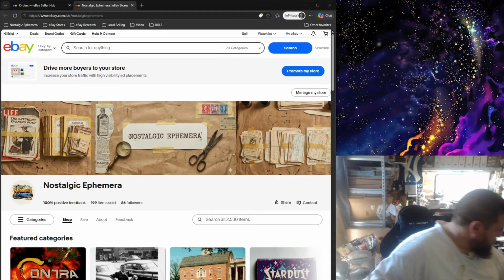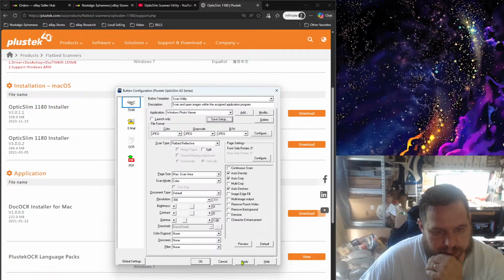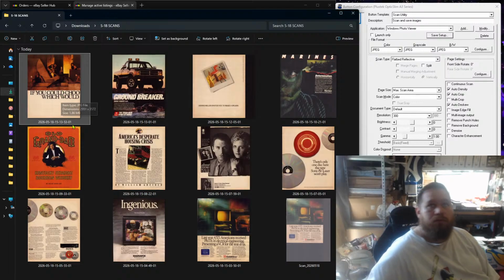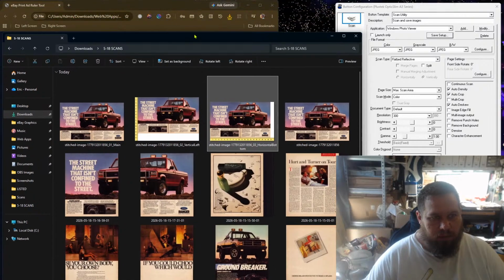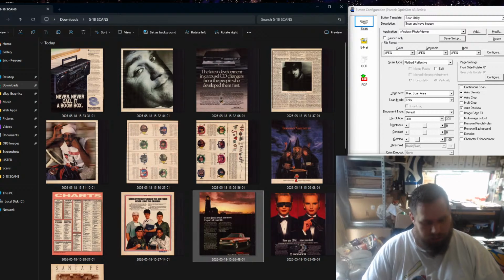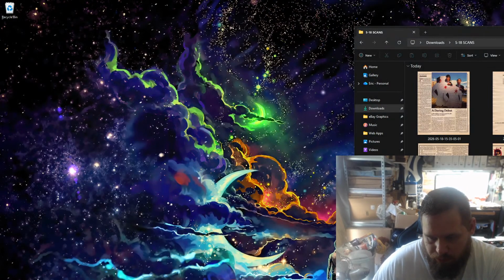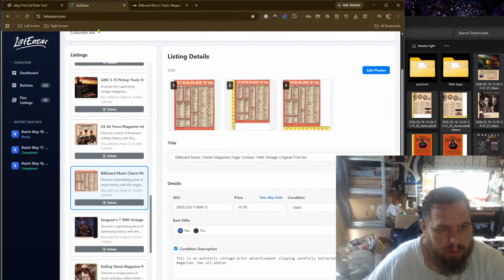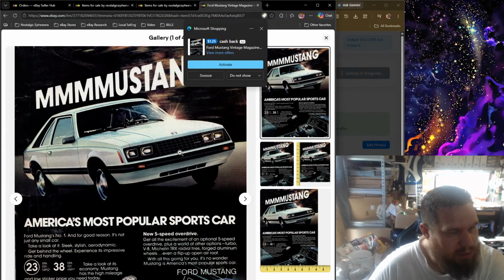A $5 Trillion Company Develops an AI and it Can't Identify Arsenio Hall - Scanning Print Ads eBay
I spent a hour today hooking up my PlusTek OpticSlim 1180 with my Windows 11 computer and scanned ads to list on ebay.

Towards the end of the video - I use Gemini to detect a face from a 1989 ad -  My live chat said it was Arsenio Hall and Gemini said it was Steve Urkle lol

The back of the print ad prooved it was Arsenio Hall!!

A $5 Trillion Company Develops an AI and it Can't Identify Arsenio Hall ~ Jordan @TheUpstatePicker